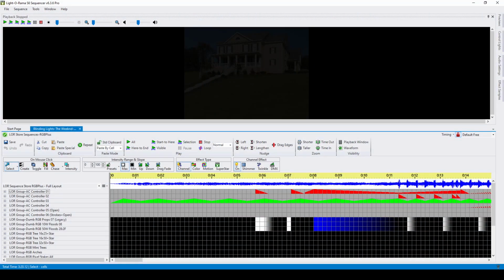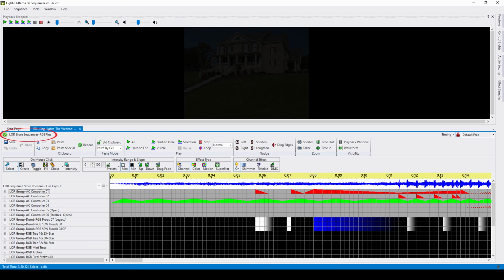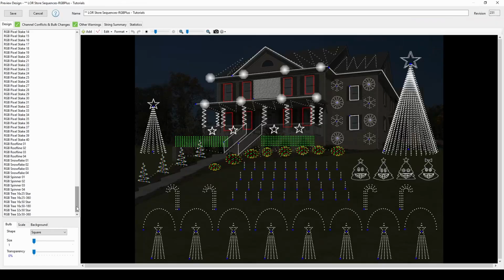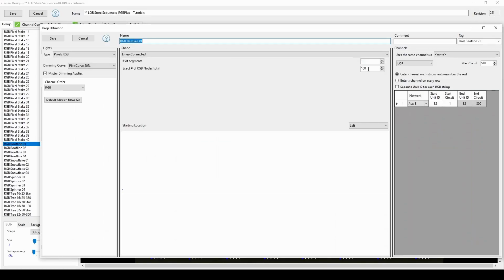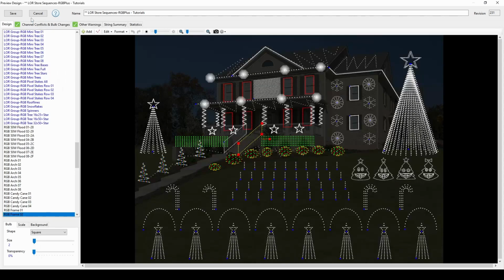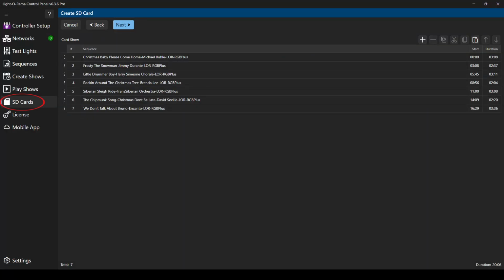Light-O-Rama Tutorial: Custom Roofline & Frames in RGBPlus Sequences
See how to quickly edit your rooflines, frames (or any other props) to custom pixel counts for your own display, instead of using the Light-O-Rama defaults.

***If you are going above 100 pixels per port (max 170), you MUST also use the Hardware Utility to configure your Pixie to use more than 100 pixels per port. It is set to 100 pixels per port by default when delivered. You must do both pieces (Preview, and Physical Port Setting), or else the output will not be correct.

Learn how you can start your own light show by visiting